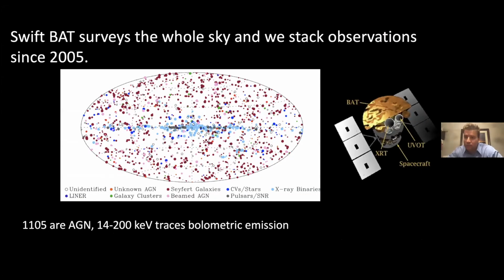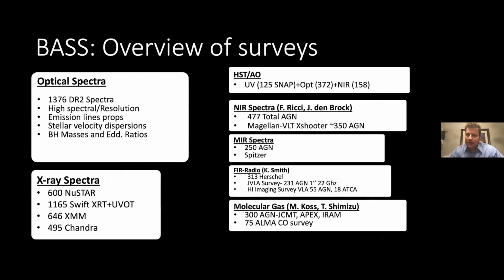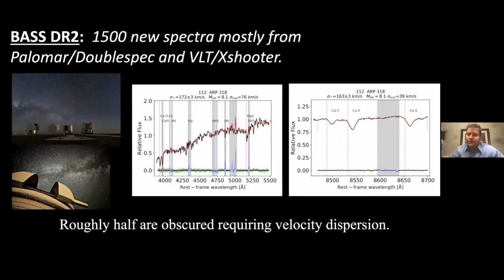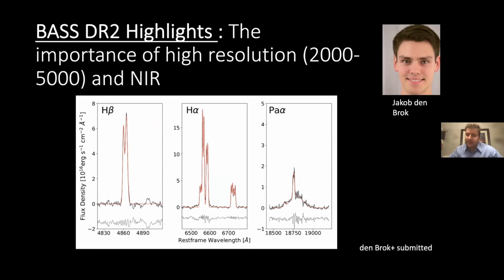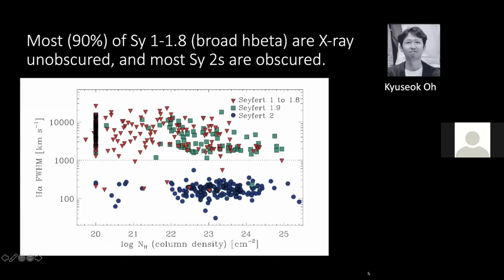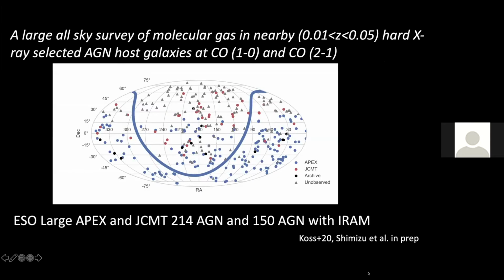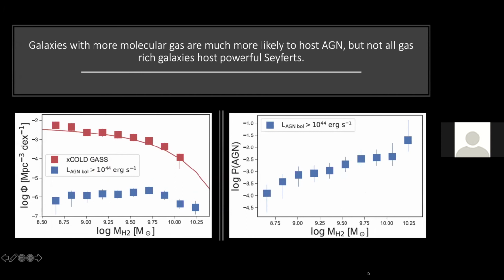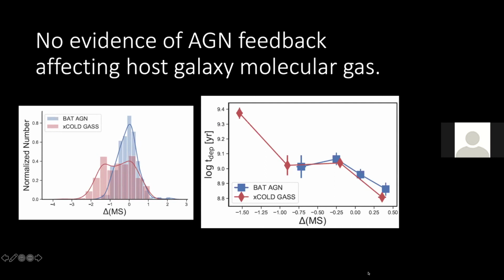Tending the Fire: Results from the BASS Survey on Black Hole Growth in the local Universe - M. Koss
Tending the Fire: Results from the BASS Survey on Black Hole Growth in the local Universe
Michael Koss (Eureka Scientific, Seattle)